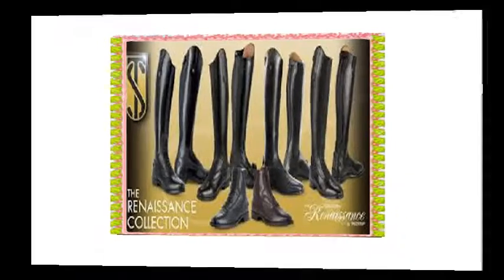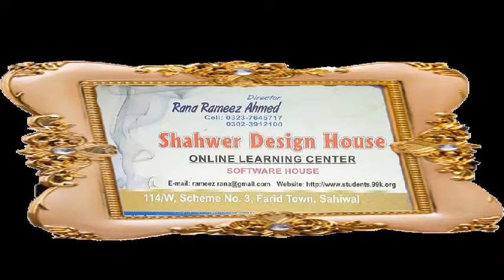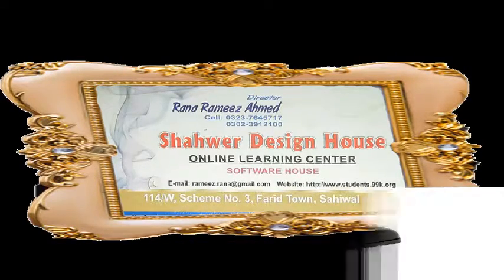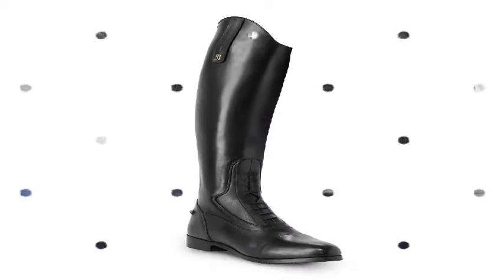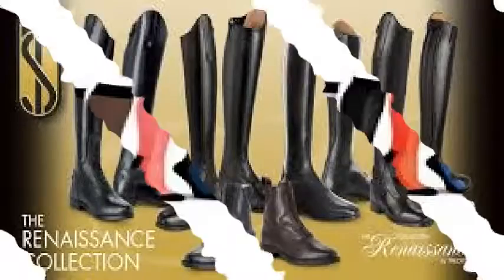Donatello Field Boot X-slim 41